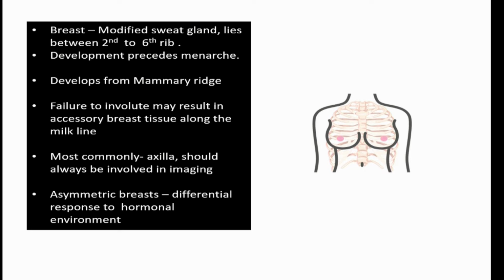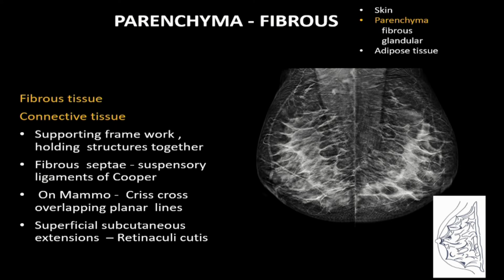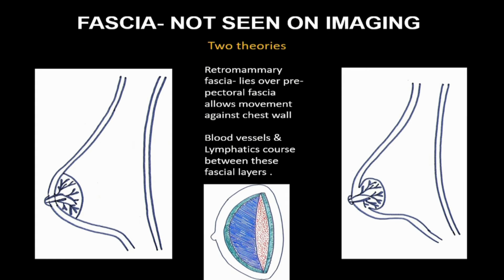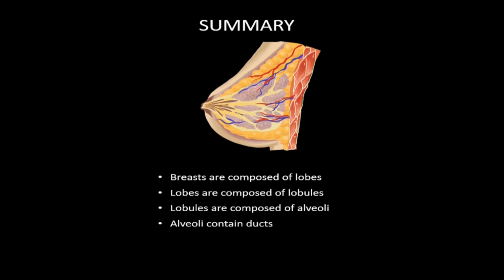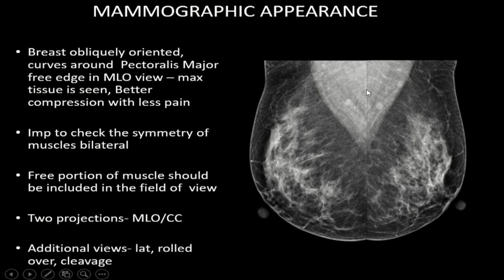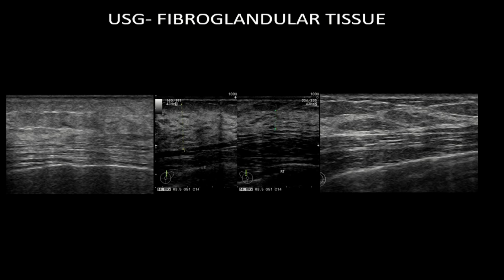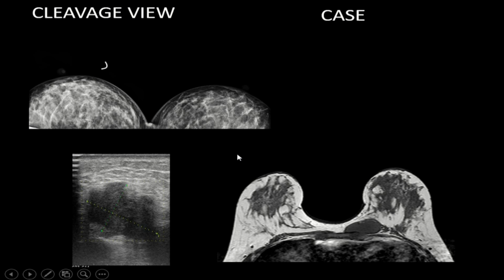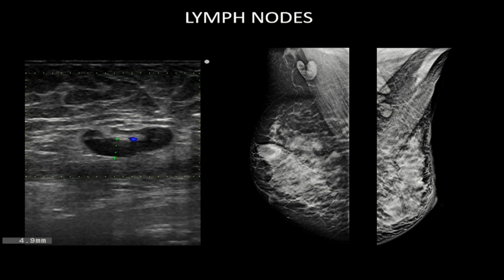Dr Varsha Rote Kaginalkar Delivered a lecture on Anatomy of Breast by Marathwada Radiologists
by Marathwada Radiologists at the 1st Marathwada RadCon 2023 Organised Exclusively By Marathwada Radiologists On 7th And 8th October 2023 Under The Umbrella Of Maharashtra College Of Radiologists In Association With MGM Medical College & Hospital, Aurangabad.